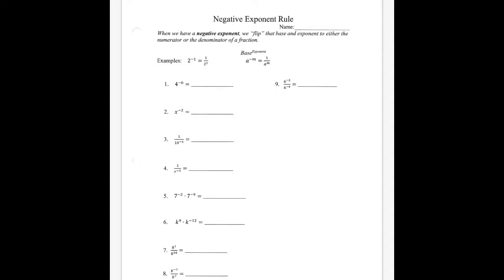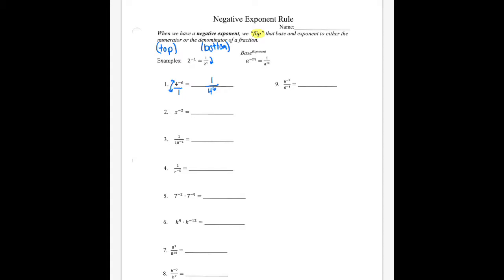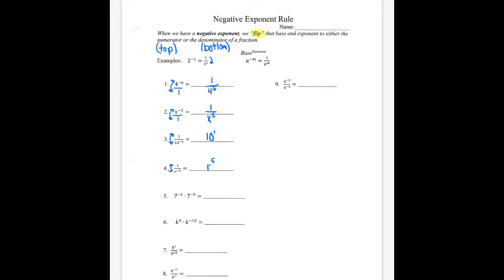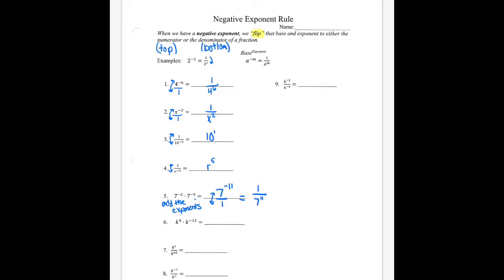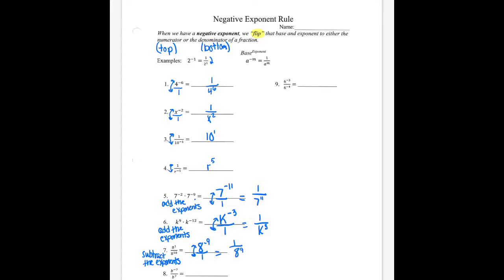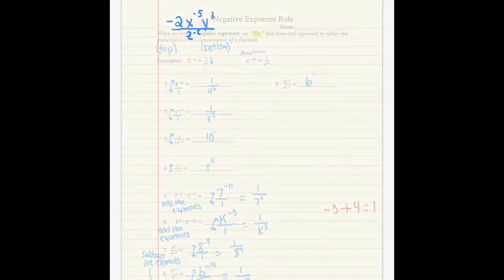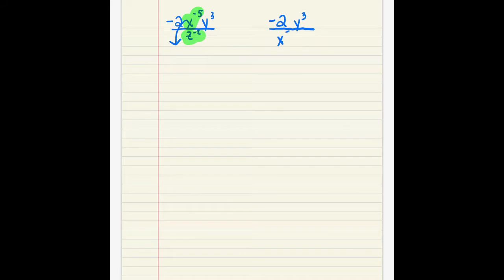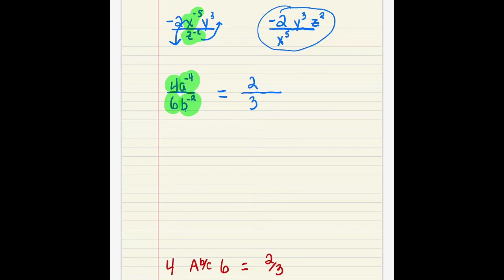Negative Exponent Rule